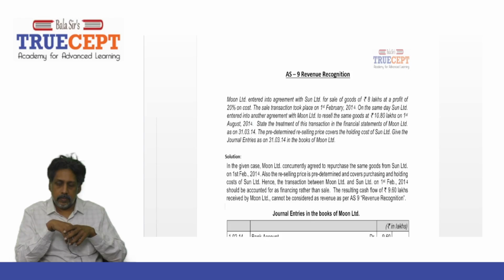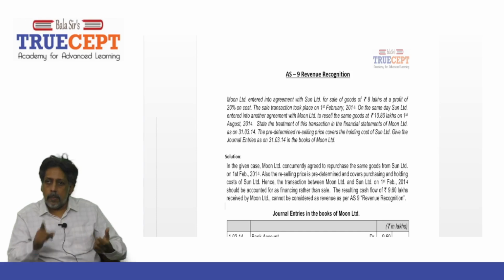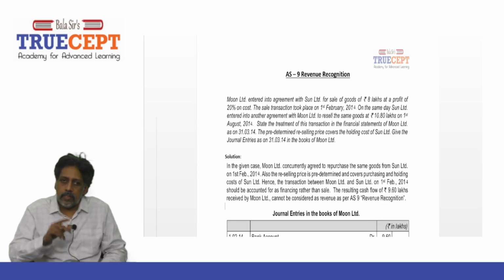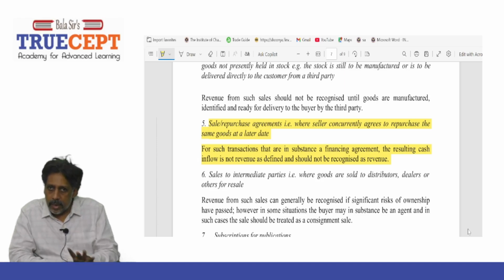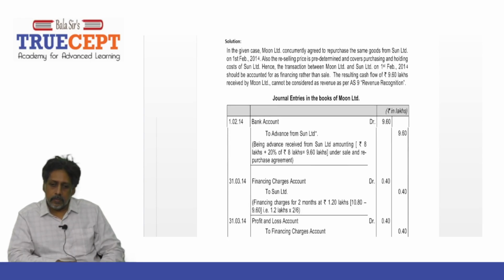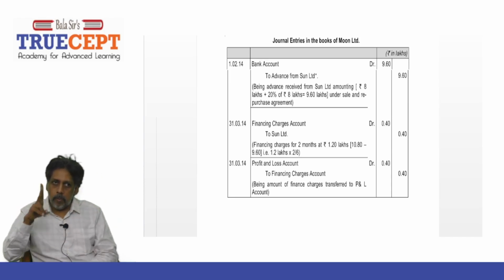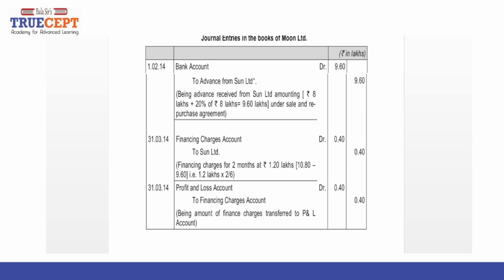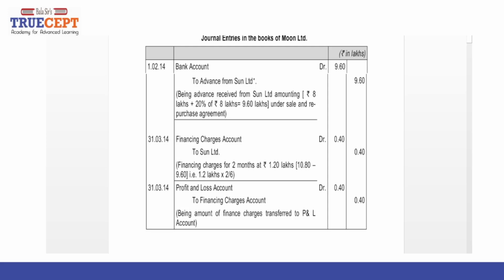CA Intermediate - Jan 2025 - Important Ques - Advanced Accounting - Accounting Standard - 9 (AS - 9)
Welcome to our examination guide on Accounting Standard, specifically tailored for CA Inter students preparing for the Jan 2025 exams!

In this video, we cover:

Key Concepts: Understand the AS Analysis
Essential Questions: Dive into crucial questions that will help you grasp the nuances of Accounting Standards.

Whether you're revising or just starting your journey with accounting, this video is designed to equip you with the knowledge and confidence you need to excel in your CA Inter exam.